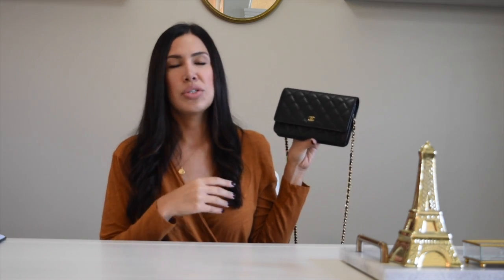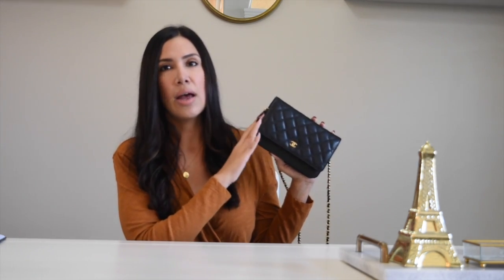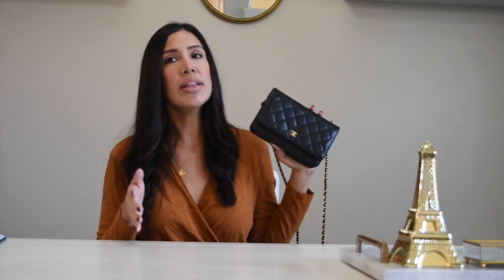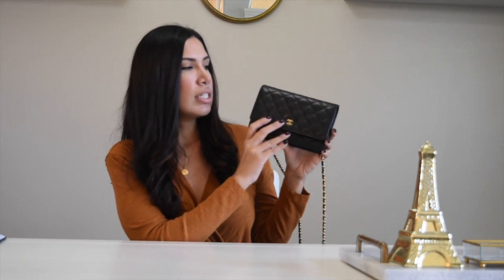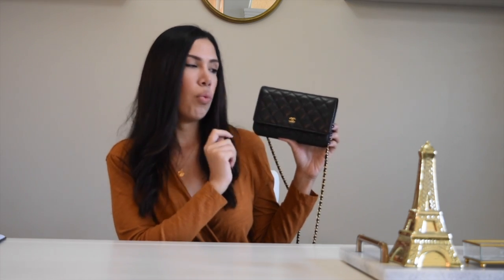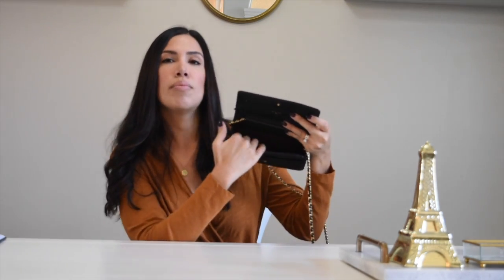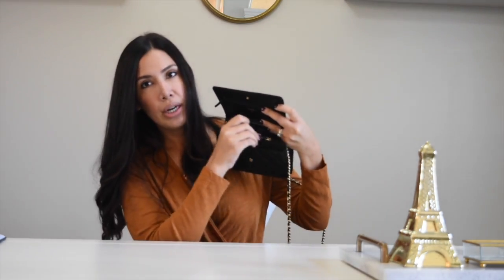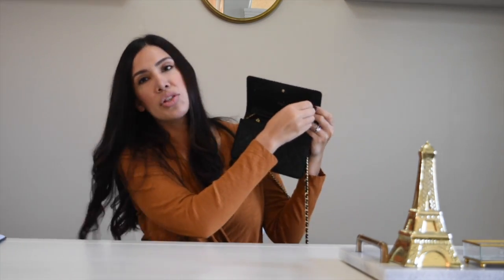Chanel WOC VS Saint Laurent Envelope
Hi friends! I hope you enjoy this comparison between the Chanel WOC and the Saint Laurent Envelope Chain.

Chanel WOC: